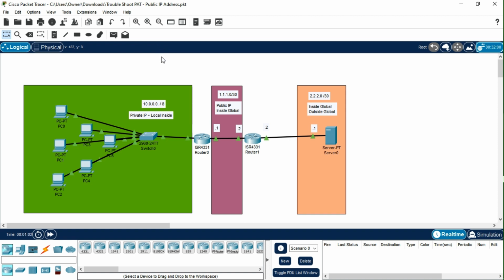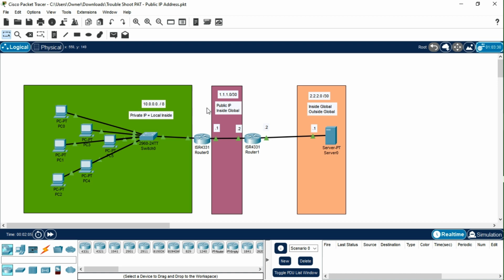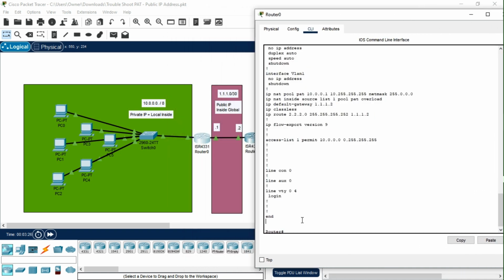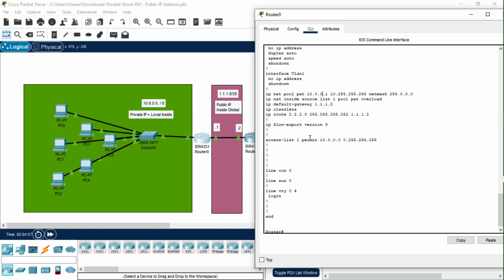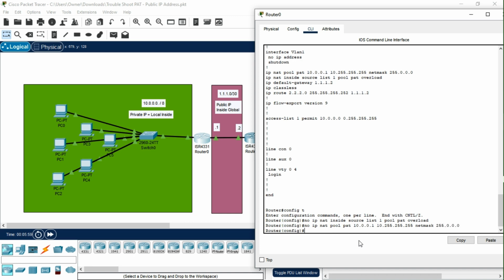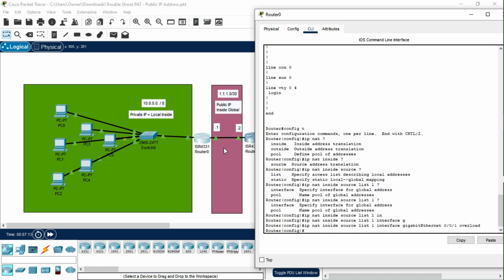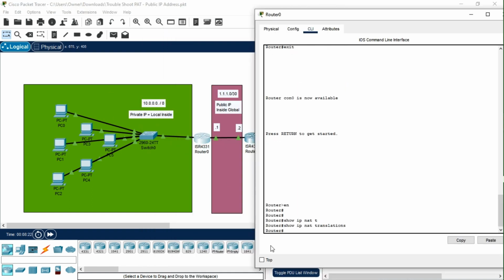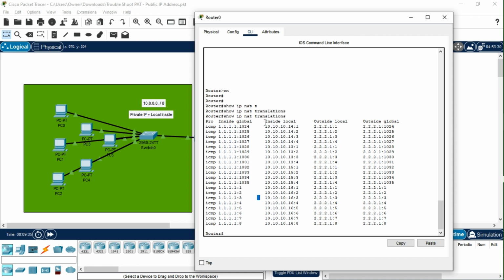Troubleshooting PAT/NAT Port address translation network address translation problem and solution.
In this video we discuss potential issues that could arise while using nat/pat.

We highlight the potential issues with our topology and we dive into the CLI via show run to see how the router was misconfigured.

We discuss, why the current configurations were incorrect and how to remedy the configurations.